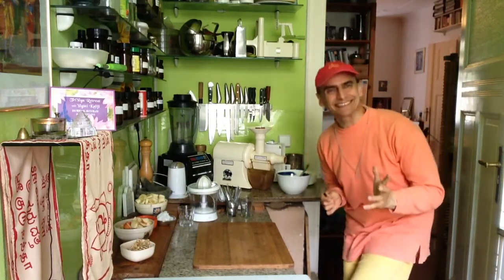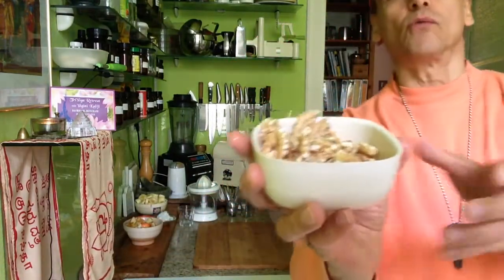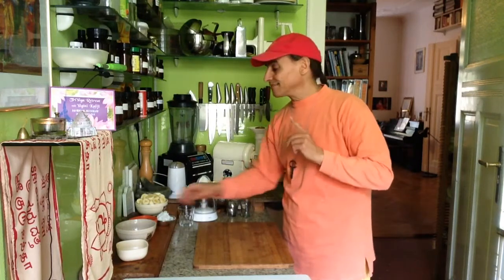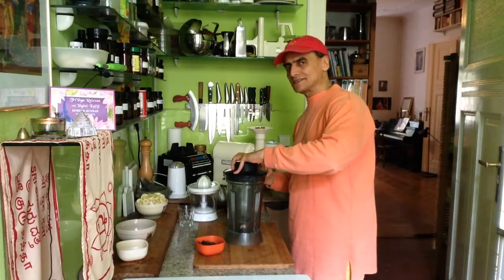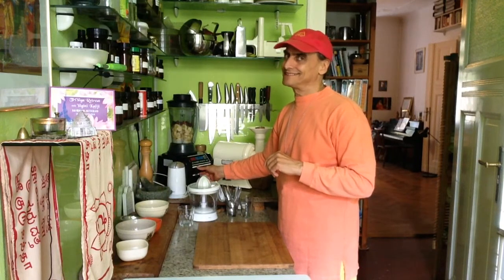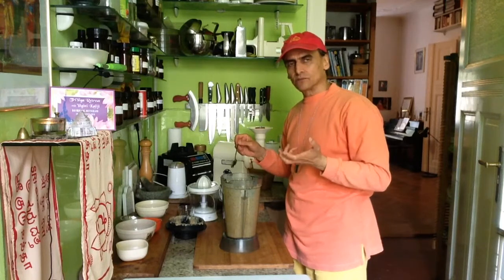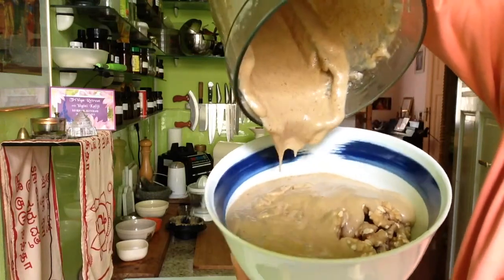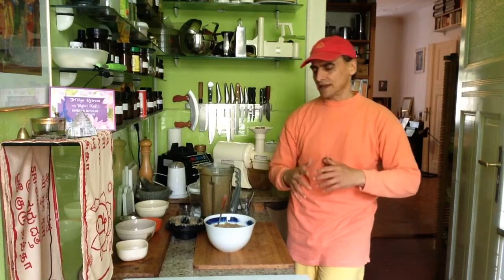Walnut Pears with Coconut Apricot Banana Cream ~ Take 3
MD Vegan combinig pears with walnuts, tossing with bananas blended with apricots and coconut cream.